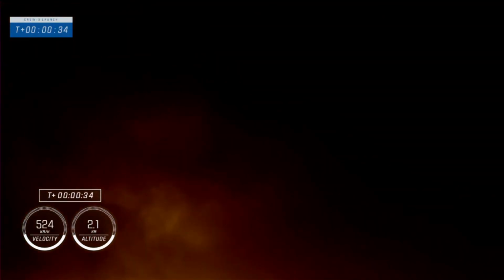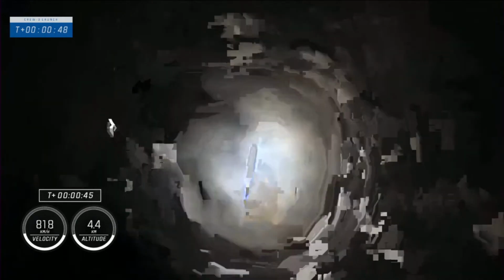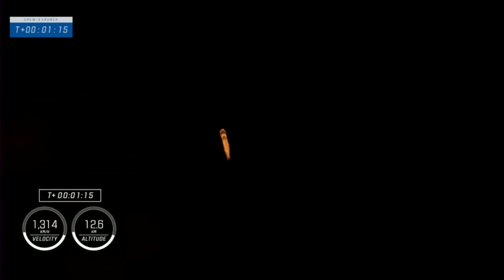LAUNCH: SpaceX Crew-3 Falcon 9 Launch - 10th November 2021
Mission name: SpaceX Crew 3
Rocket: Falcon 9
Launch date & time: 10th June 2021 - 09:03 PM EDT
Launch location: Space Launch Complex 39A - Cape Canaveral Space Force Station, Florida, US
Payload/spacecraft: Crew Dragon Endurance

Watch as SpaceX launches their Falcon 9 rocket carrying a Crew Dragon spacecraft into orbit, on its journey to the International Space Station (ISS). After launch, Falcon 9's first stage will stage and land itself on a droneship located in the Atlantic Ocean. SpaceX Crew 3 with join Expedition 66 when it docks with the ISS on the 11th November.